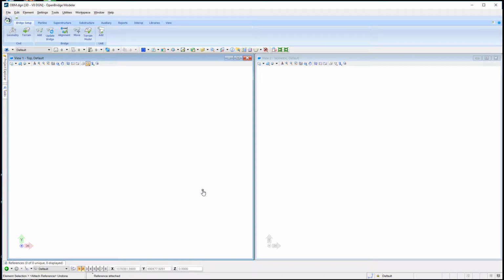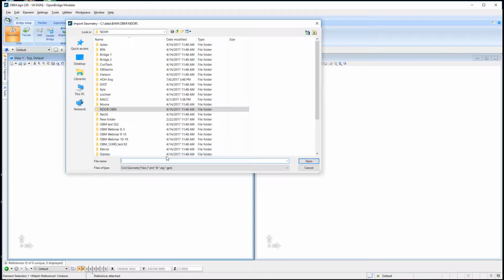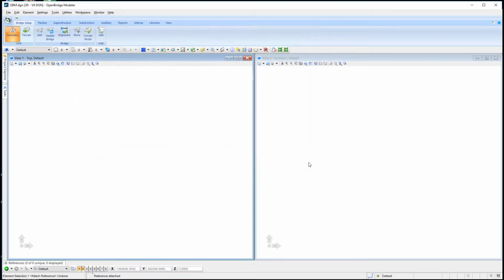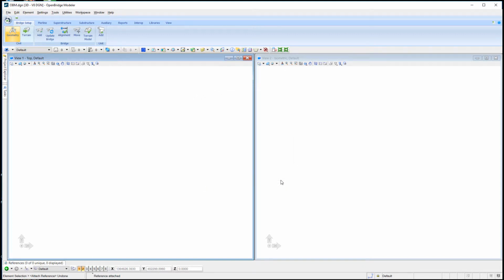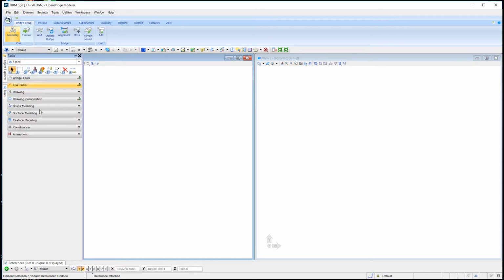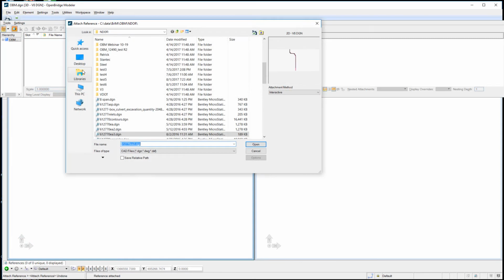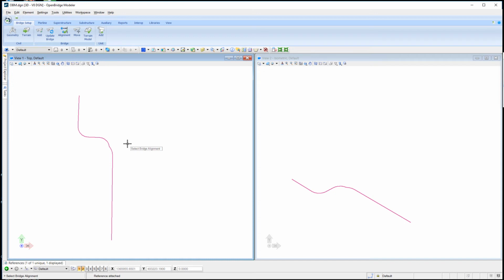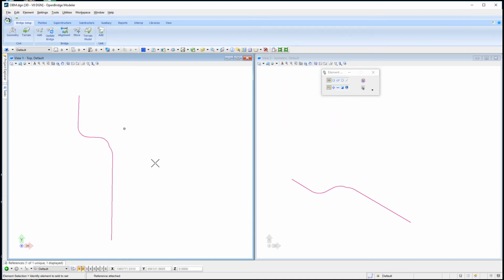OpenBridge Modeler - Starting with Geometry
This video takes a closer look at how to get started modeling a bridge with OpenBridge Modeler.  The first thing you need is geometry, specifically an alignment and a profile.